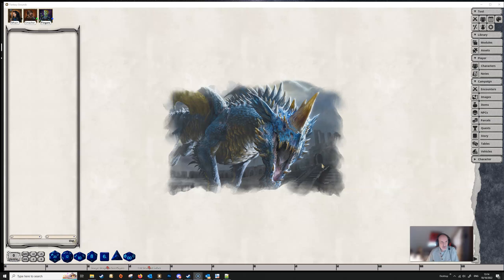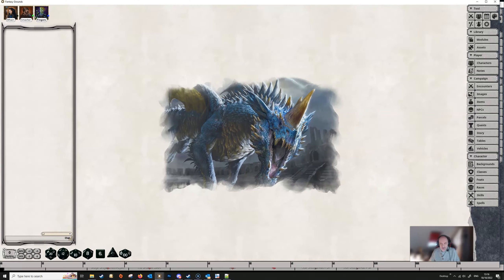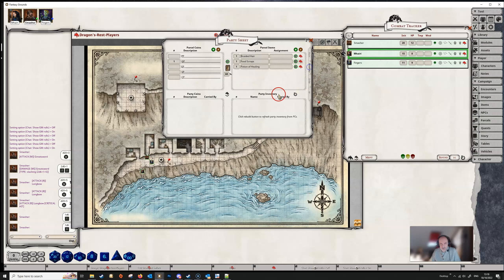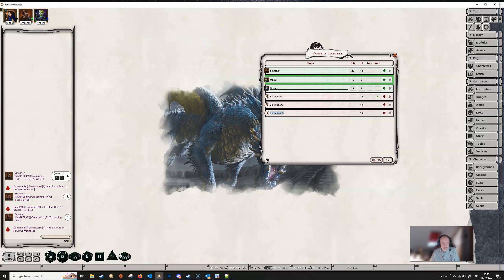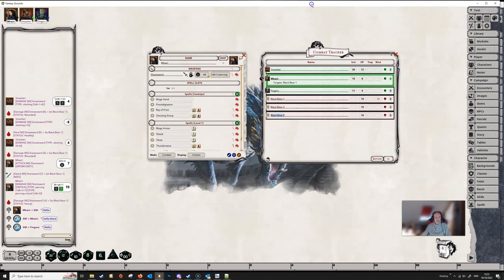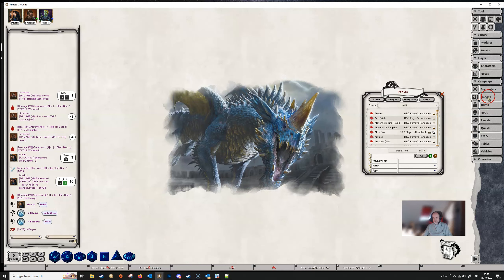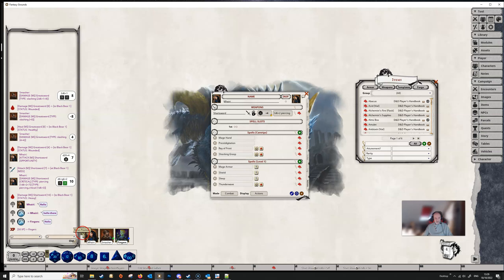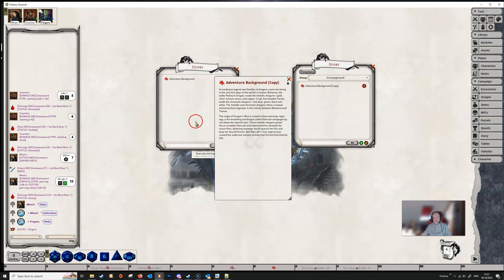Unity Basics 10 Tips and Tricks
The final video in this series wraps up with some tips and tricks that you might not know about Fantasy Grounds Unity.